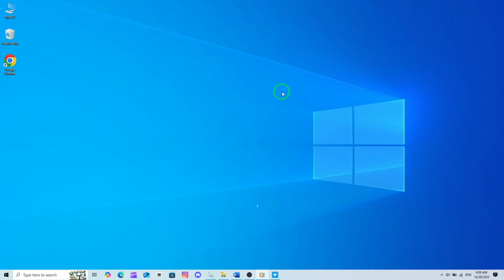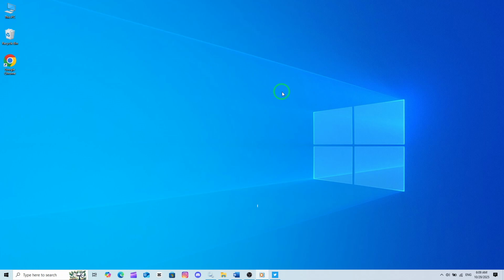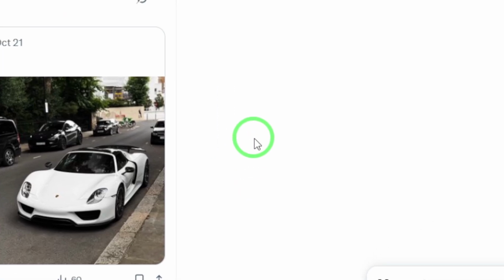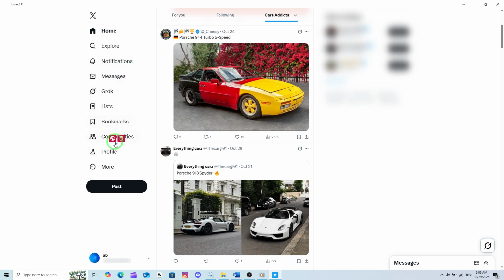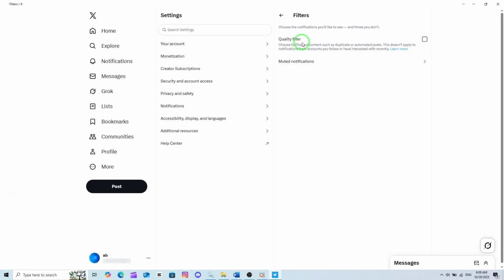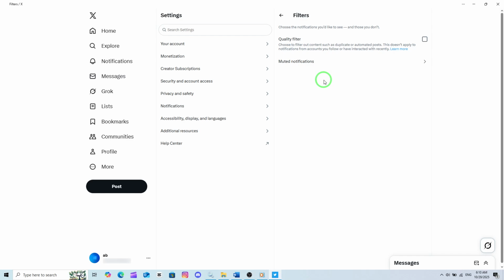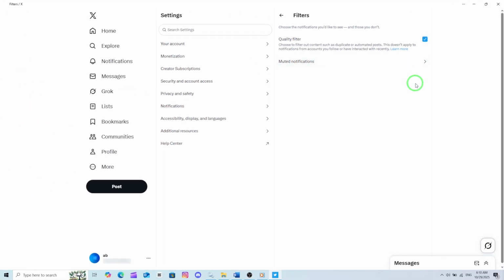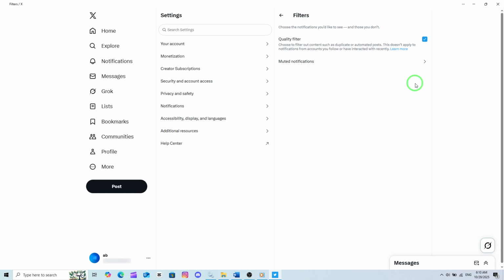How To Turn On Notifications Quality Filter On X (Twitter) App On PC (New Update)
This quick tutorial walks you through each step so you can easily filter and manage your notifications for a smoother experience.

Here’s how to do it step by step:

1. Open the app

2. Go to your Notifications timeline

3. Click on Settings

4. Enter Filters and enable Quality filter-

Chapters:
00:00 Intro
00:12 Soultion
01:05 Outro